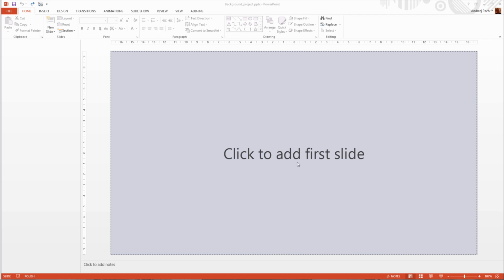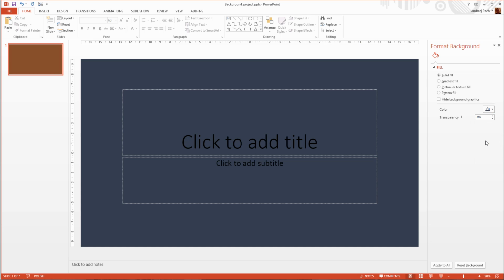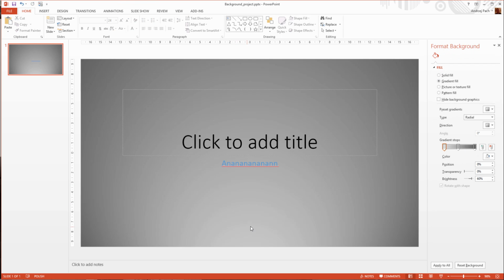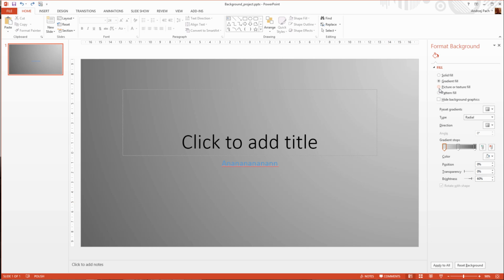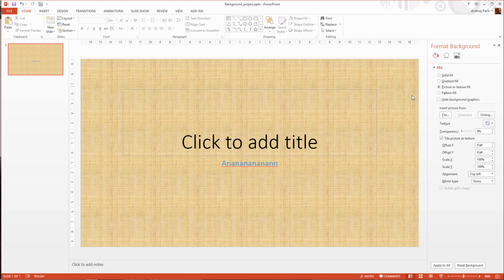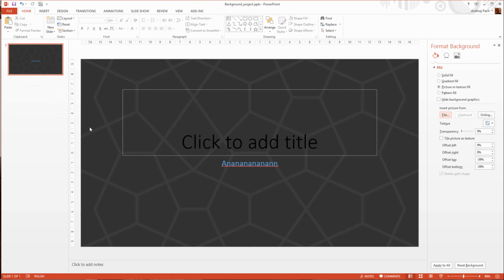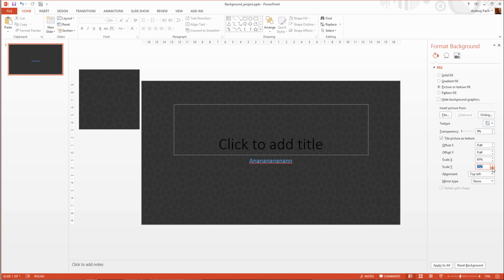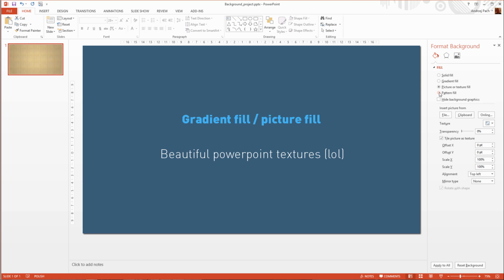YouTube Outro in PowerPoint - Prepare a background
This is an excerpt from the PowerPoint Videos - Make YouTube Outros in PowerPoint 2013 course. Enjoy this lesson for free and if you are interested in more relevant content visit my Udemy page. You can also use the special discount links below for full access to premium content of my PowerPoint and After Effects courses.

➥ LEARN POWERPOINT WITH ME FOR $10:
PowerPoint Masterclass: